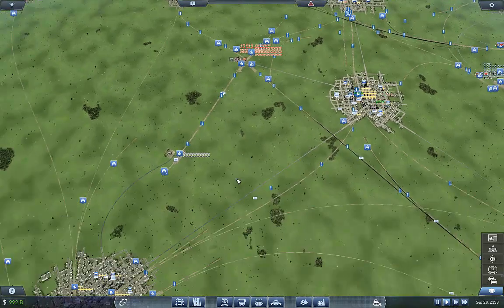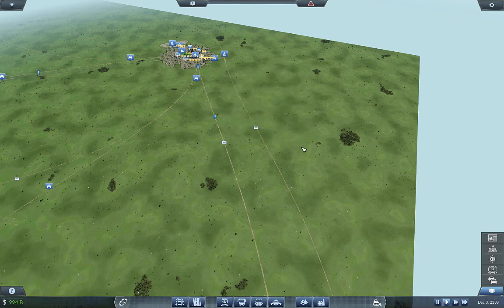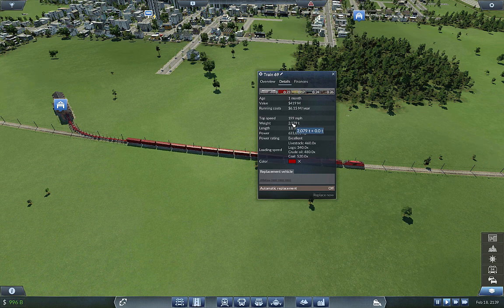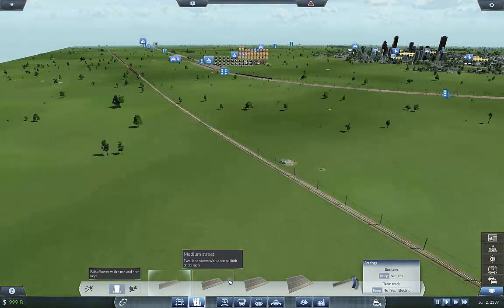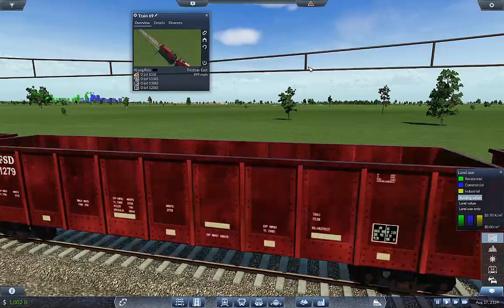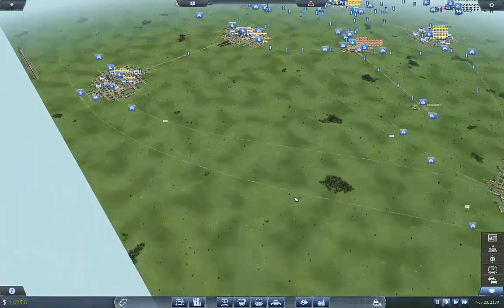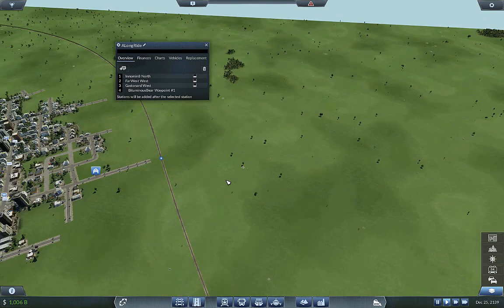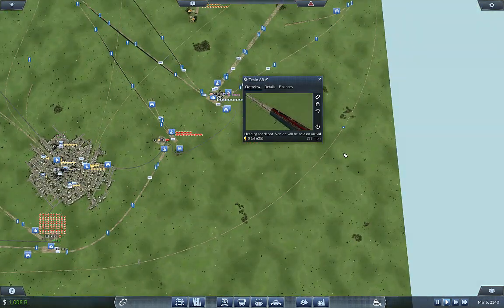Transport Fever - Uber Production Ep 51 Having Fun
Trying to maximize production in a controlled setting.